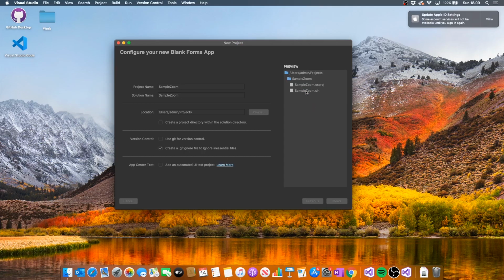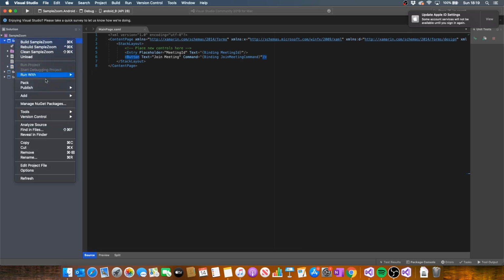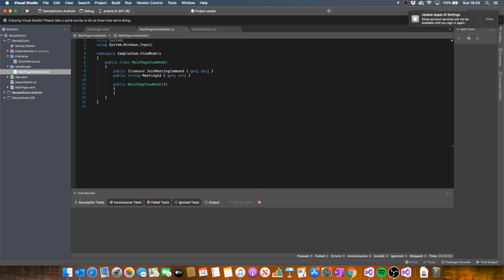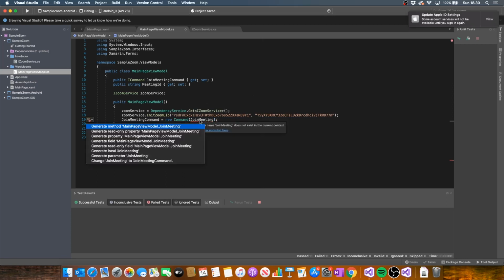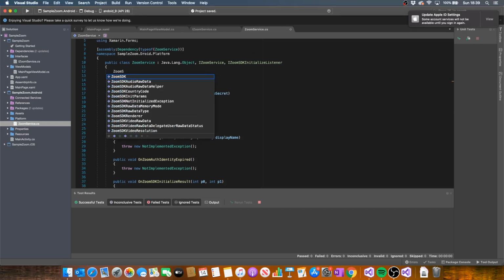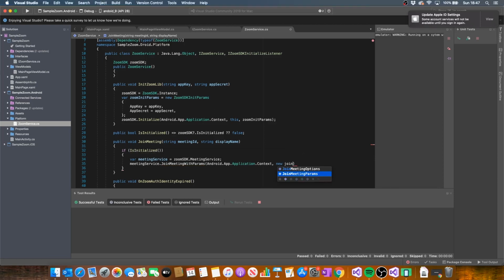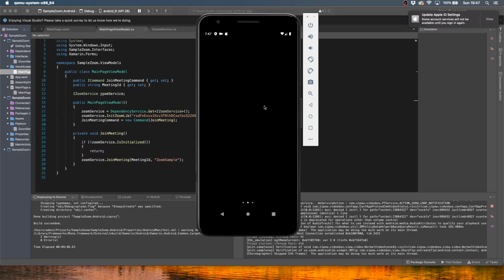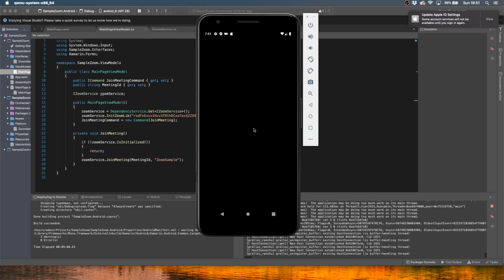Implementing Zoom SDK In Xamairn Forms Part 1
► Description :
Xamarin Forms Zoom SDK Tutorial using Visual Studio 2019.